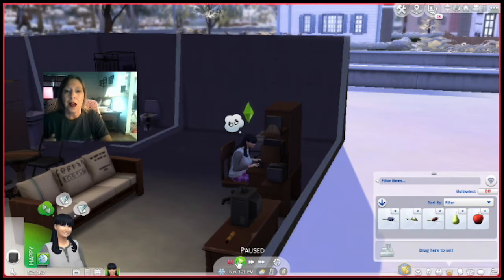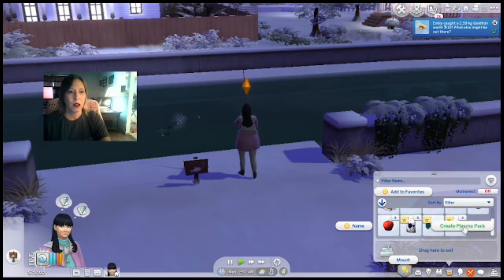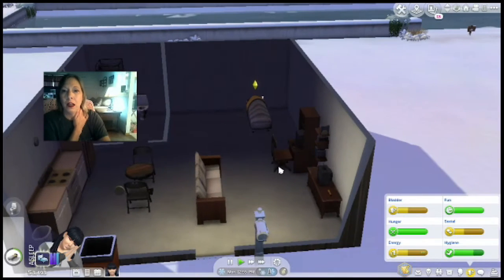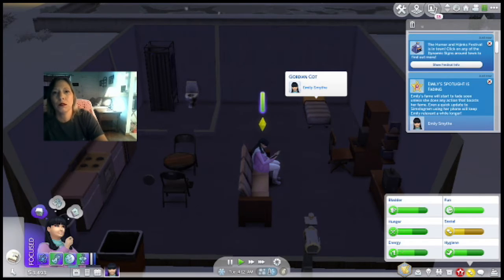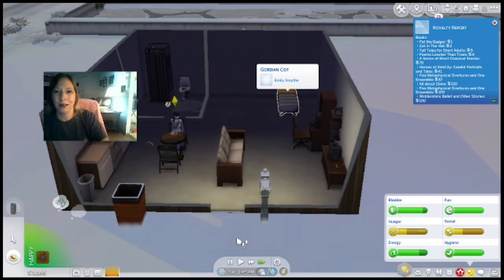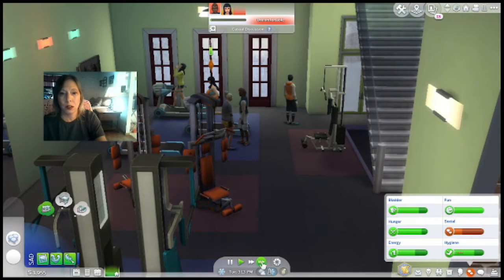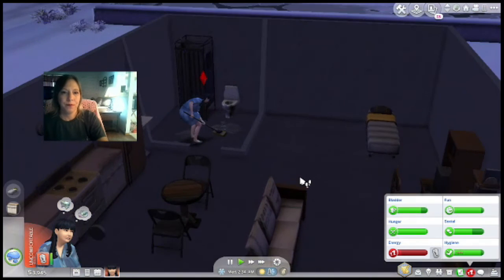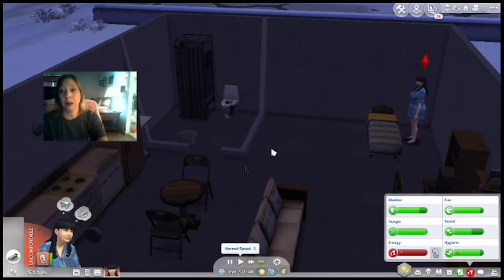Remake R2R Episode 10: Leveing Up All Requiments For Garden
Hello and welcome back to Episode 10 of Rags to Riches. Emily finally reaches the requirements to start her garden and she met someone. Will she be able to start planting the flowers and fruit she has been holding on to and where will this new relationship go?

Social Media Links:
Sim_Play_Loraine